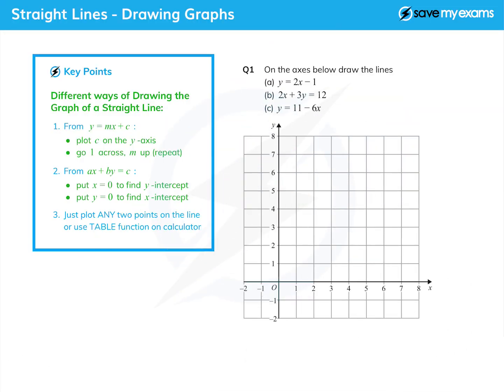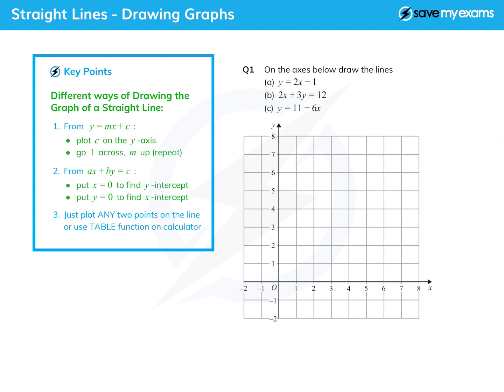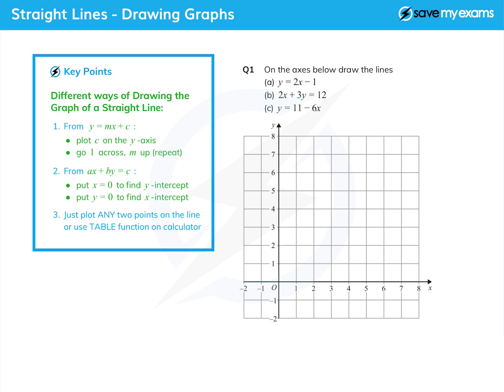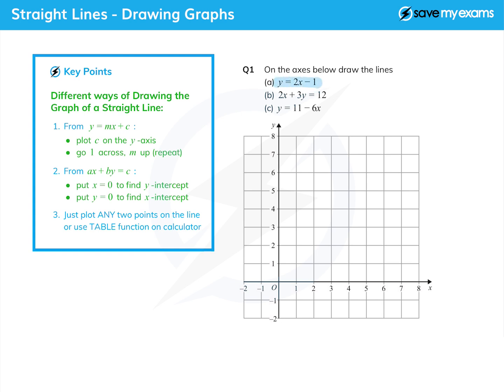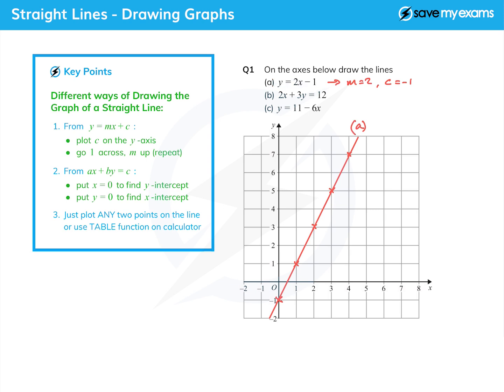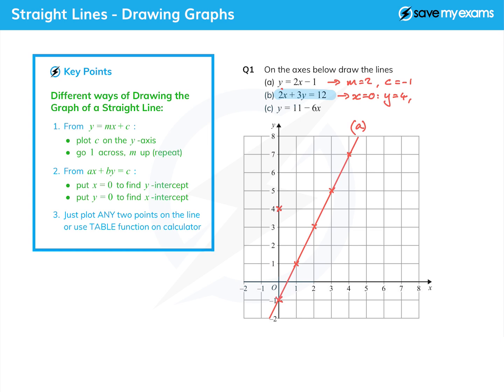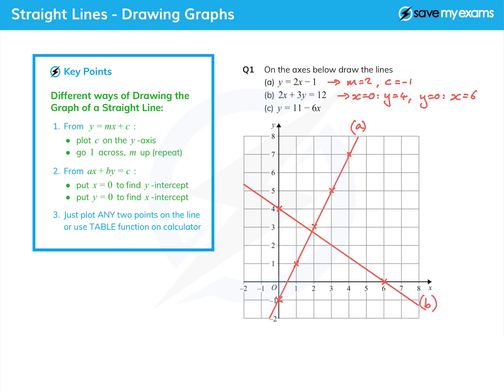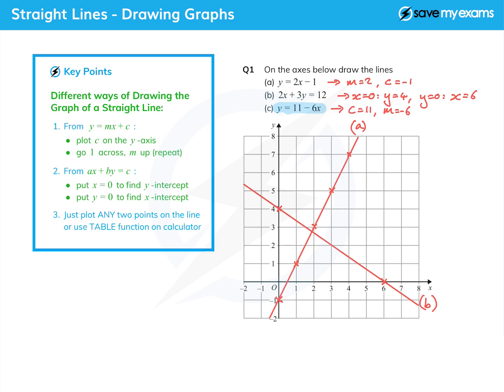Straight Line Graphs GCSE and IGCSE Maths - 3 Ways to Draw Them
Straight line graphs are a key topic in GCSE and IGCSE Maths. Whether you're plotting points, using the gradient and y-intercept, or drawing a graph from a table of values, knowing multiple methods will help you answer graph questions quickly and accurately in your exams.

In this video, we explain **three different ways to draw straight line graphs**, with clear worked examples and exam tips to help you maximise your marks.

You'll learn:

* What straight line graphs are
* How to draw a graph using a table of values
* How to draw a graph using the gradient and y-intercept
* How to draw a graph from an equation
* How to recognise the equation of a straight line
* Worked GCSE and IGCSE exam-style questions
* Common mistakes students make
* Top exam tips for graph questions

Whether you're revising for mocks, homework or your final exams, this video will help you strengthen your graph skills and improve your confidence with straight line graph questions.